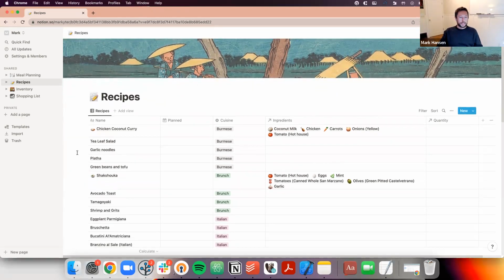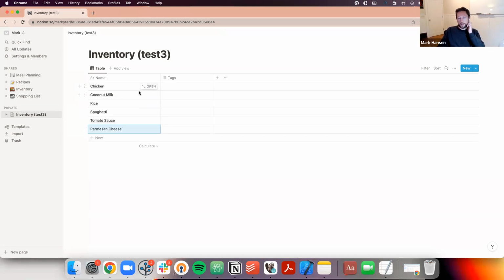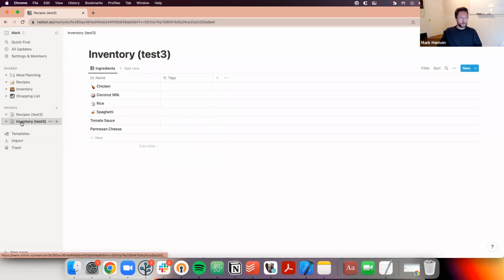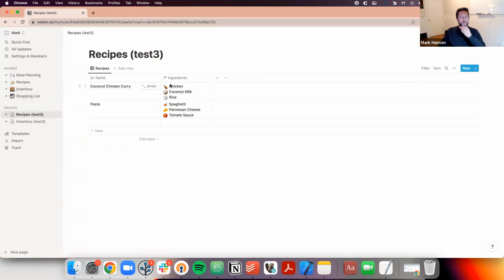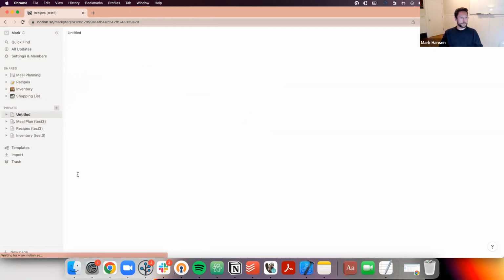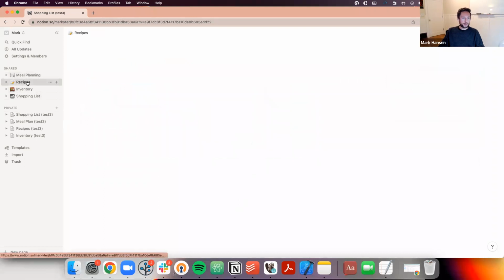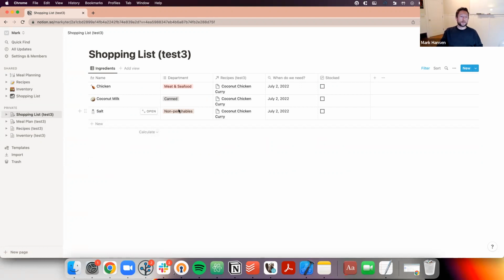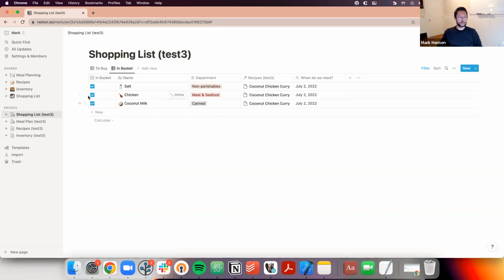Recipes, Meal Planning, and Grocery Lists in Notion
A basic tutorial highlighting related fields, linked databases, and roll-ups to create a system to track recipes and automatically generate shopping lists.